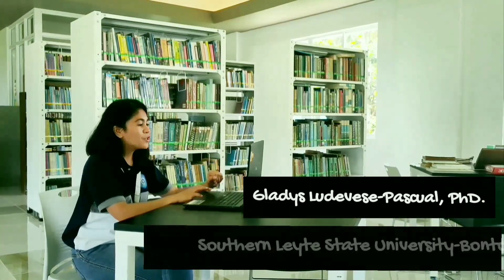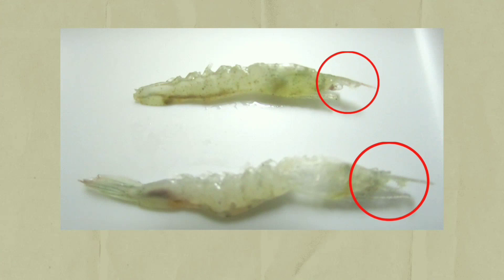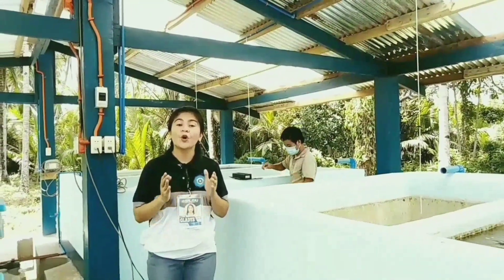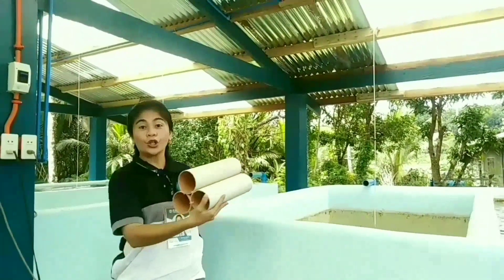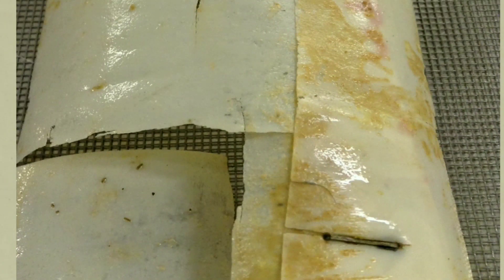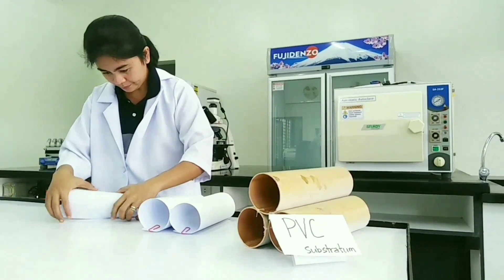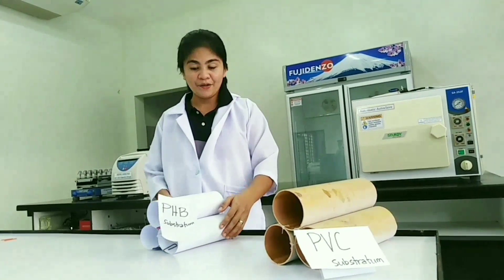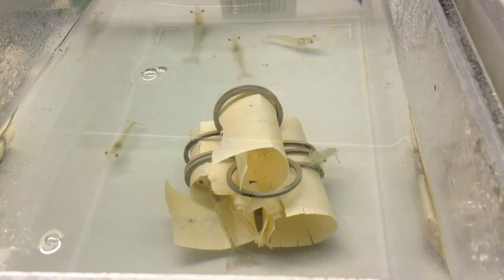Use of poly-beta-hydroxybutyrate as housing to homogenize growth and increase survival of crustacean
Use of poly-beta-hydroxybutyrate as housing to homogenize growth
and increase survival of crustaceans in aquaculture systems

Likha Award for Outstanding Creative Research